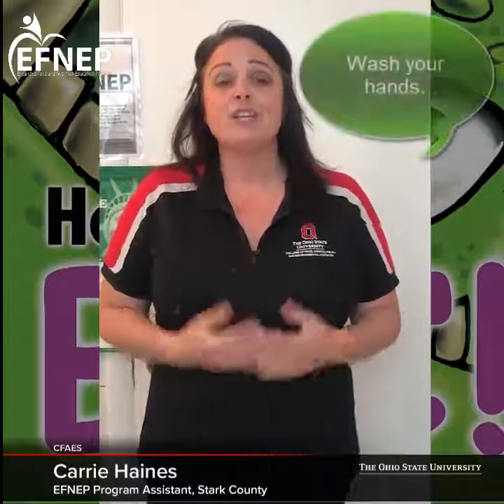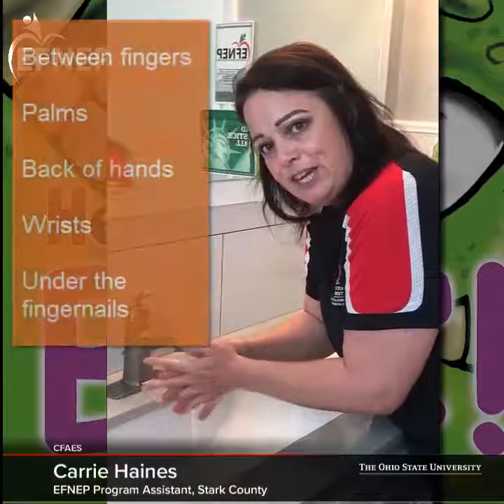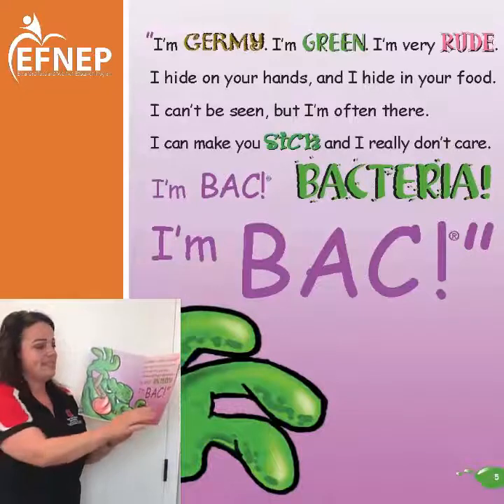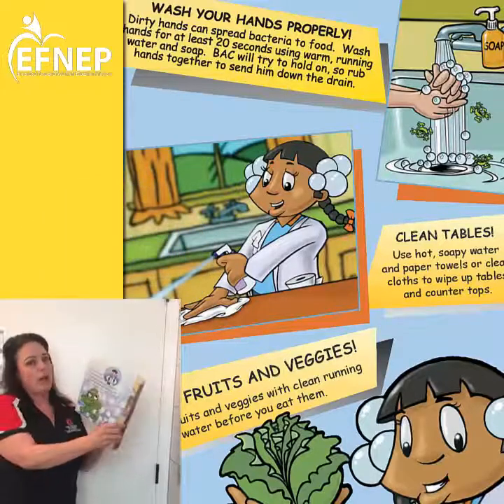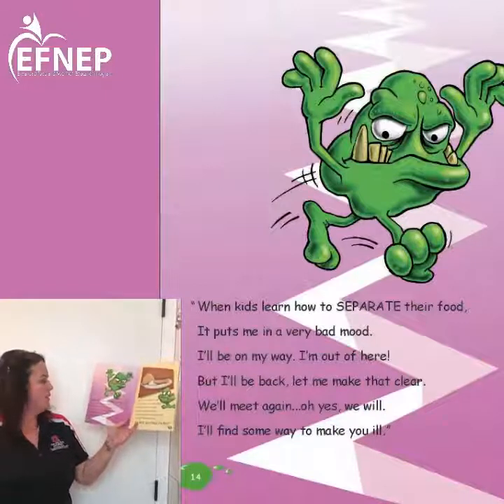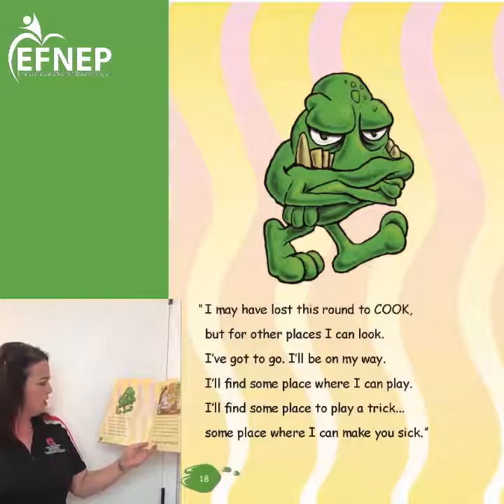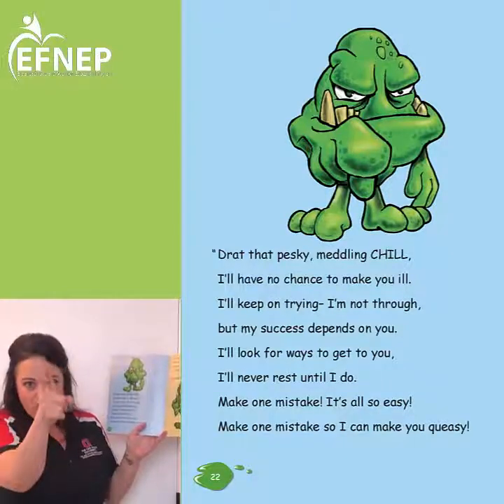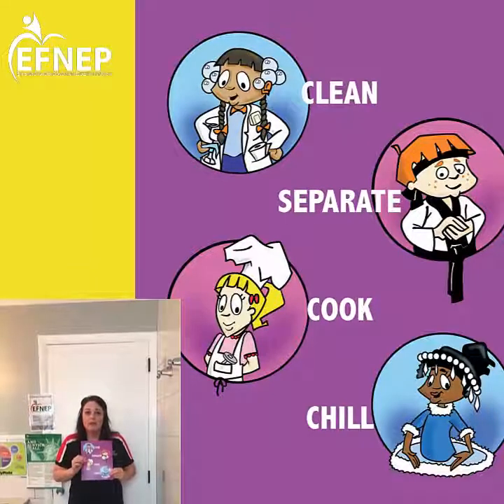He's Bac! A story About Keeping Food Safe to Eat.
Children read along as they learn there may be an invisible enemy ready to strike. He’s called BAC (bacteria) and he can make people sick. Even though you can’t see BAC – or smell him, or feel him – he may already be invading food, kitchen surfaces, knives and other utensils. You have the power to Fight BAC!® and to reduce your risk of foodborne illness.  It’s as easy as following these core four Fight BAC!® practices for food safety.
Find out more about other youth lessons with EFNEP https:/go.osu.edu/efnepclass

He’s BAC: A story About Keeping Food Safe to Eat with permission of University of Georgia
Harrison, J. A., & Molleur, B. A. (2000). Hes bac!: a childrens guide to keeping food safe. Washington, D.C.: Distributed by the Food Safety and Inspection Service, U.S. Dept. of Agriculture